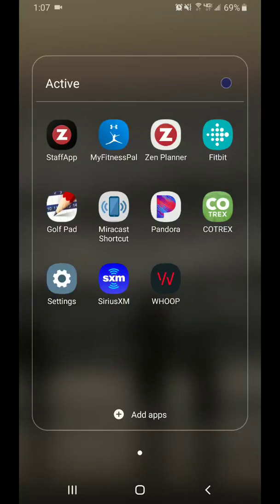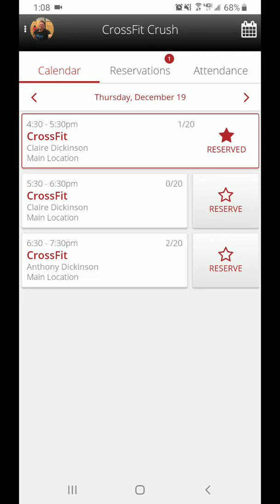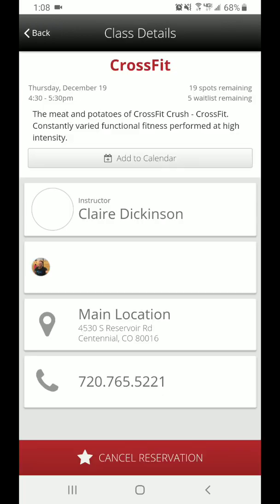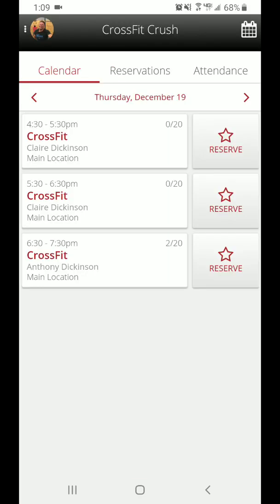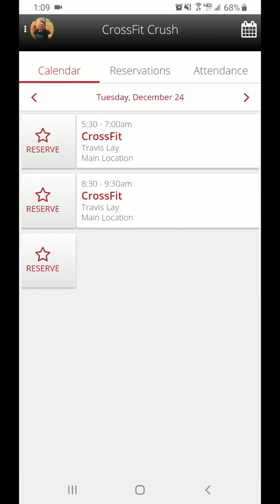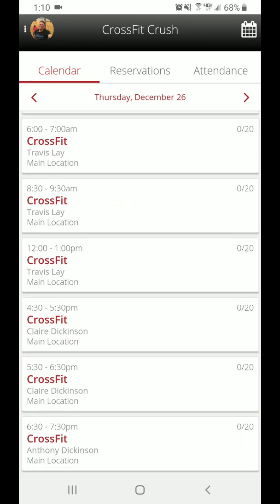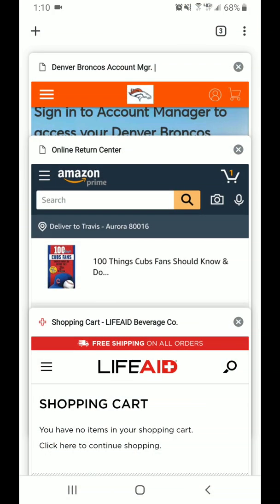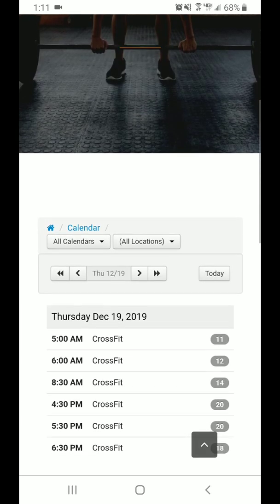Reserve class and check class schedule